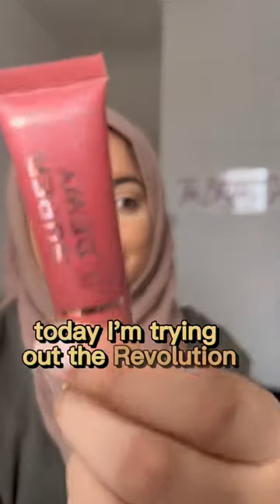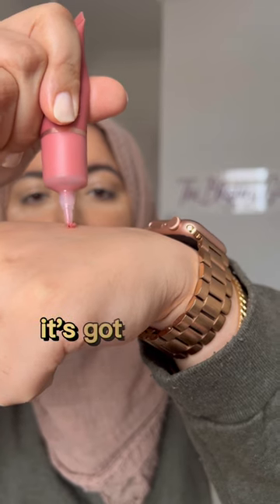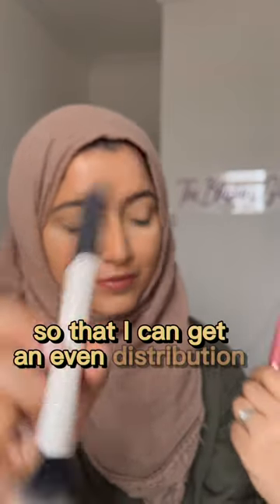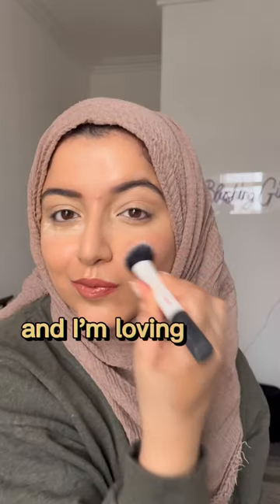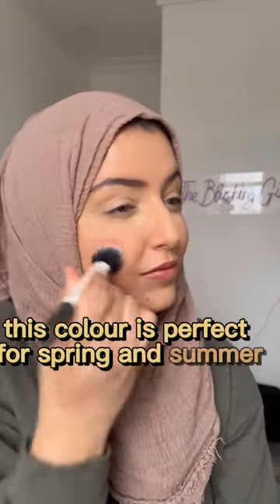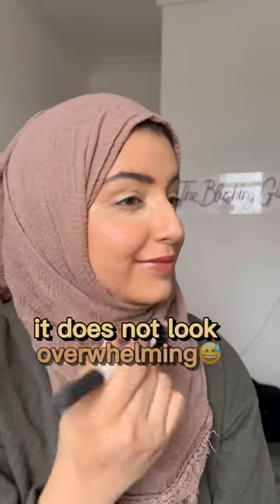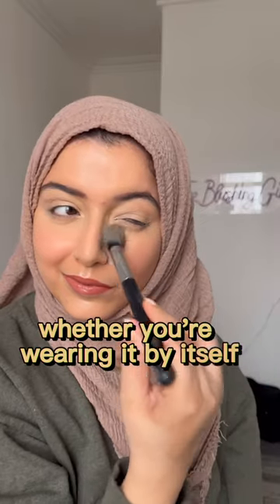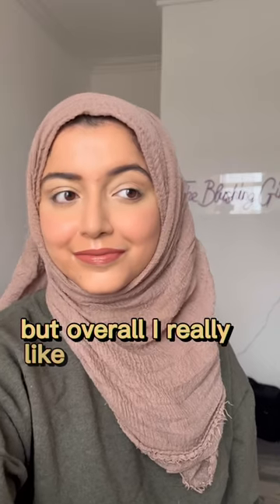Revolution Super Dewy Blush - liquid blush for a fiver!😍💕🌸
When you run out of time at the end of the voiceover 😮‍💨😅

Tried the @makeuprevolution dewy liquid blush in the shade flushing for you! What do you guys think? Is it a shade you’d purchase? ☺️💕🌸

Brush: @realtechniques dual fibre stipple brush, a MUST for liquid blush 😍